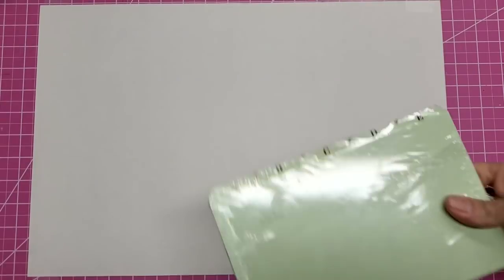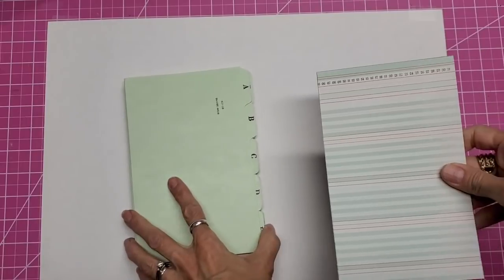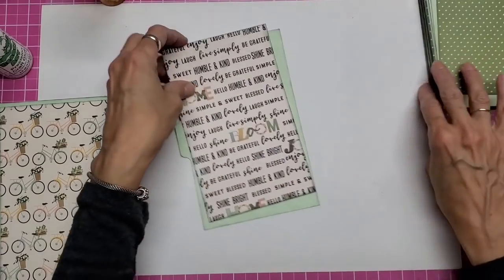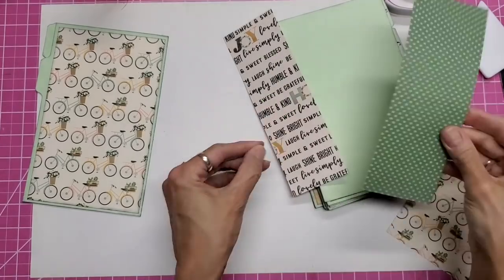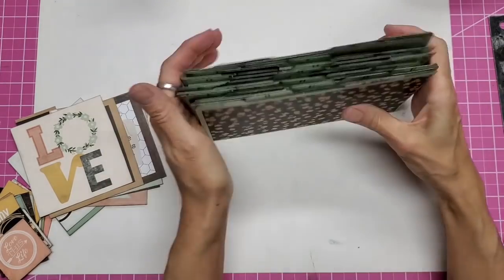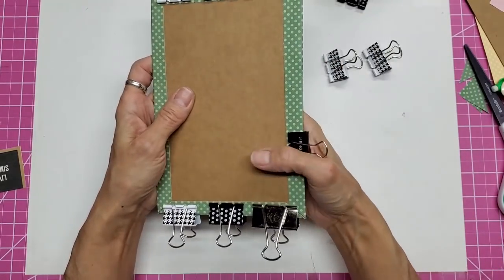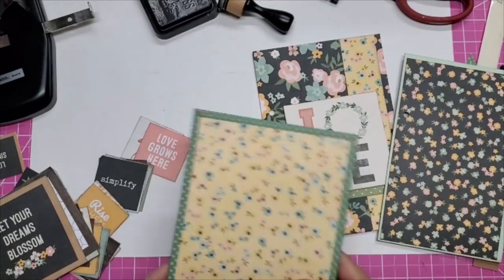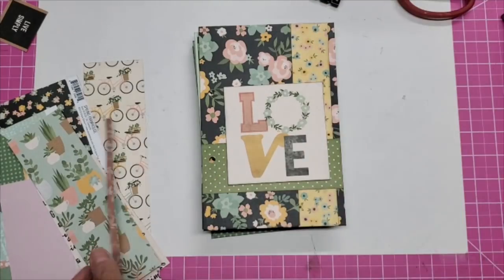File Divider Mini Album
I found a set of file dividers at a thrift store and am turning them into a mini album.
UPDATE: Journal is SOLD.

*Advanced Tape Glider

*Bearly Art Glue

*1" wide double sided tape

*Small paper trimmer

*2-hole punch

Song #1: Hurts So Good Blues, by Unicorn Heads
Song #2: Mr. Sunny Face, by Wayne Jones